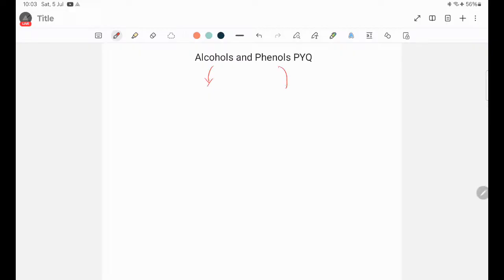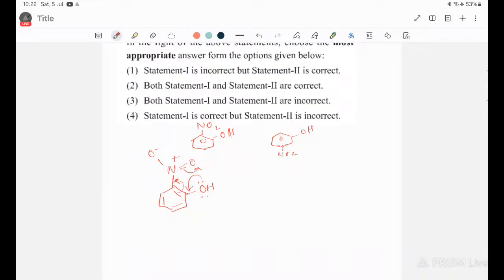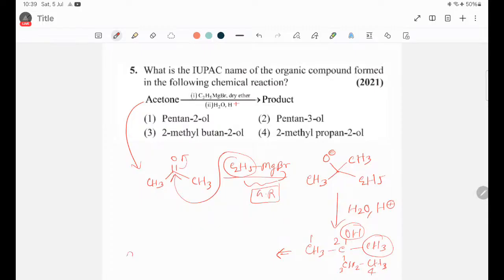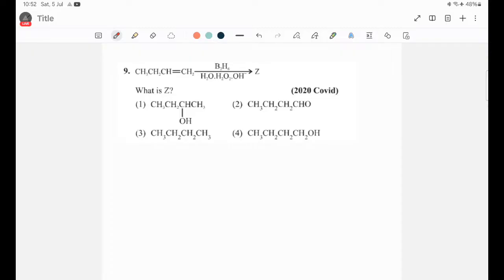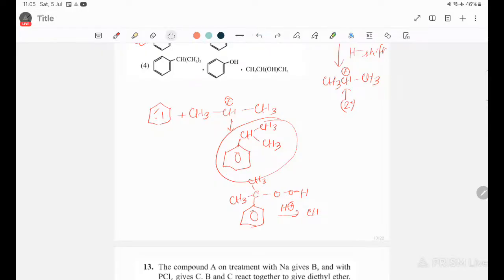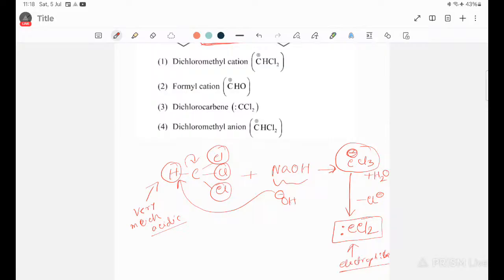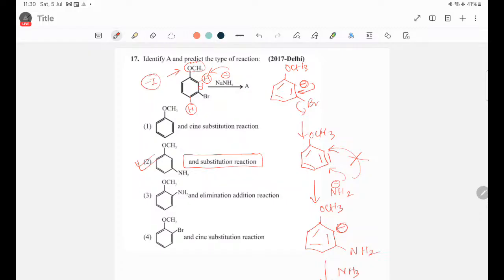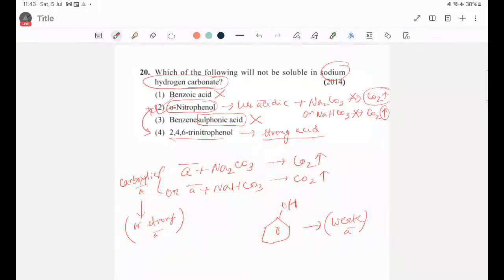NEET - Alcohols & Phenols I PYQ Practice I Concept Clarity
Sudip Nandi
From - Kolkata West Bengal ( India )